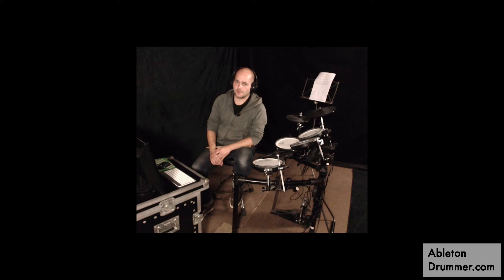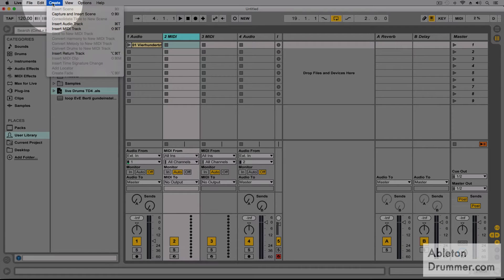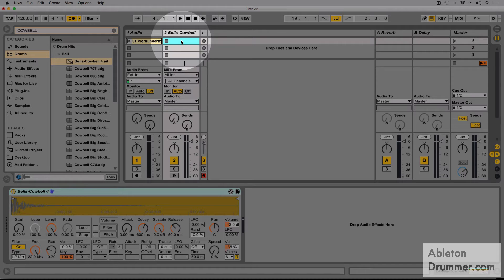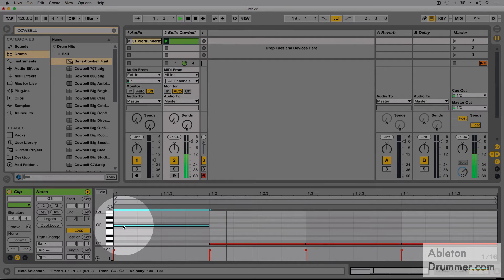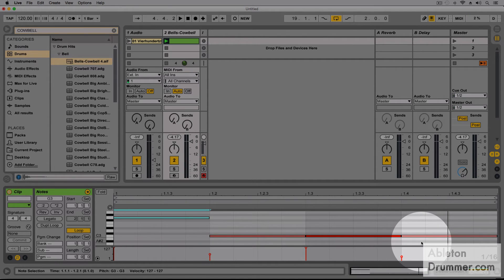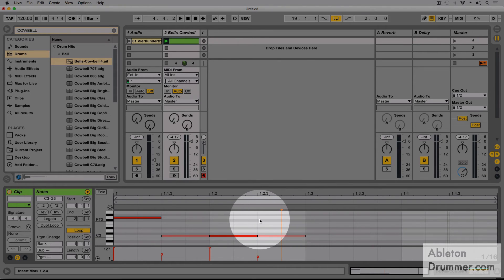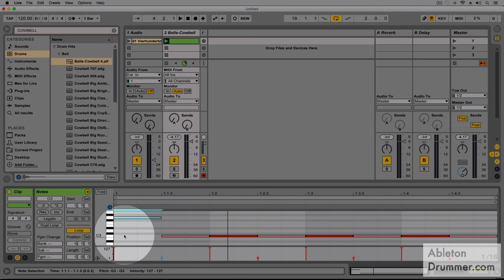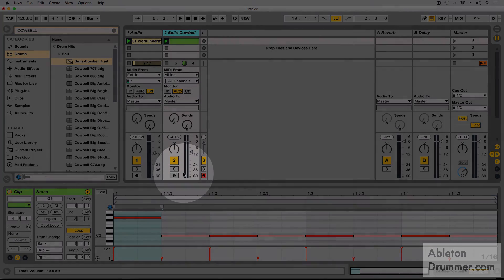Ableton Live Tutorial - 05 Metronome - change volume, edit sounds and counts